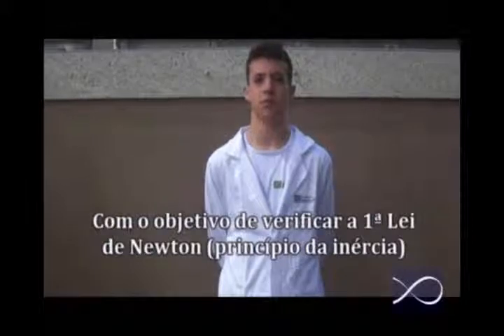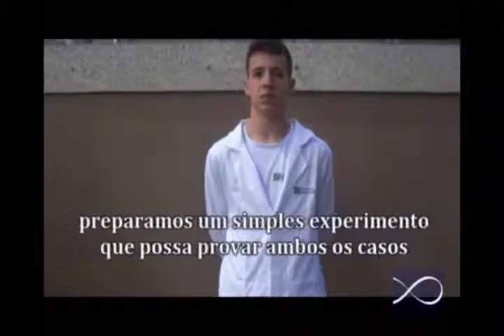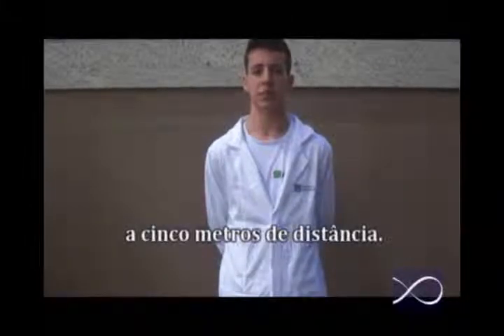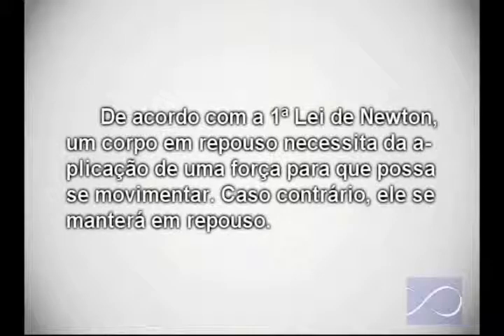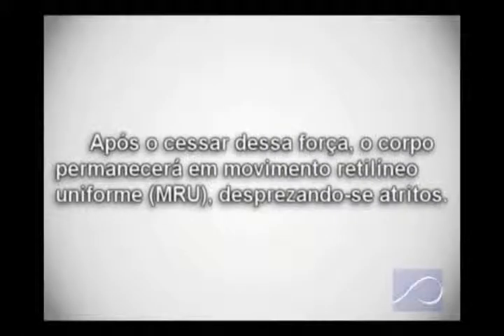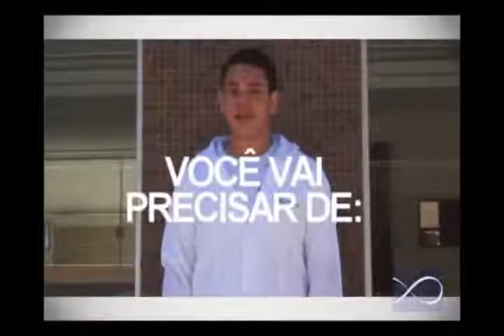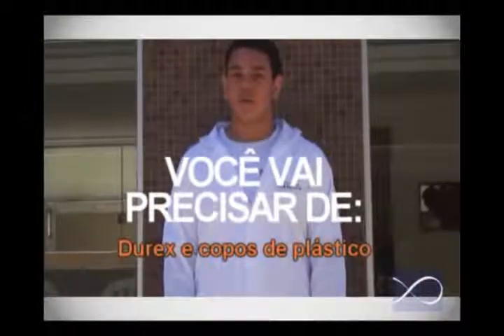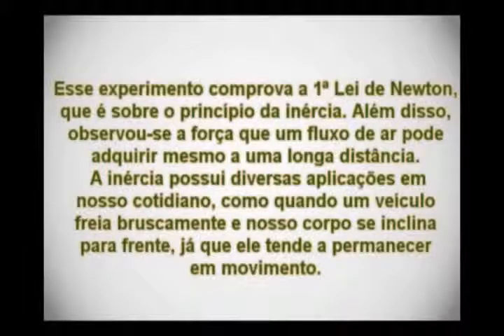Canhão de ar - física - 9º ano